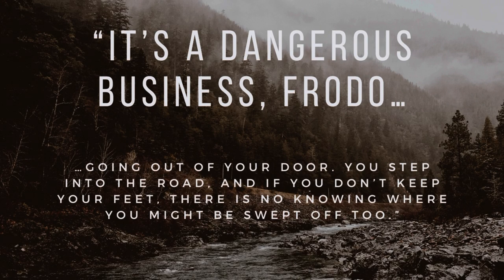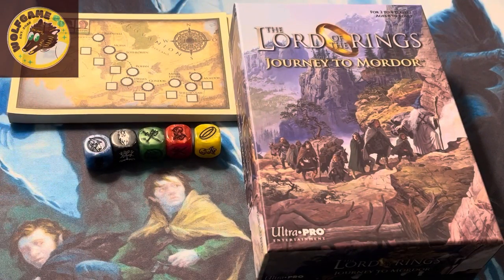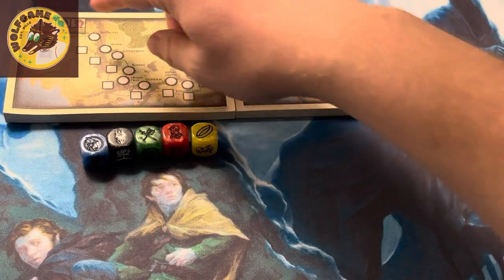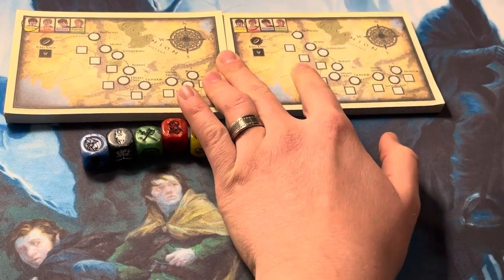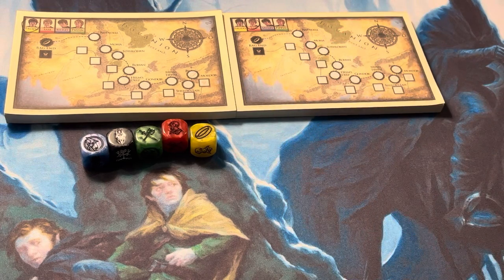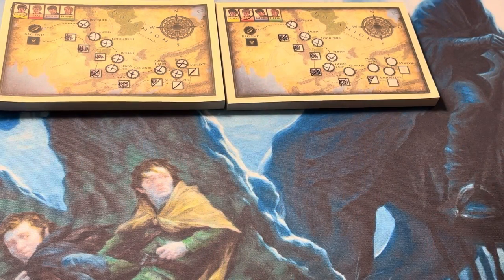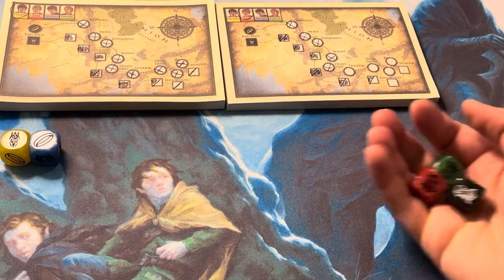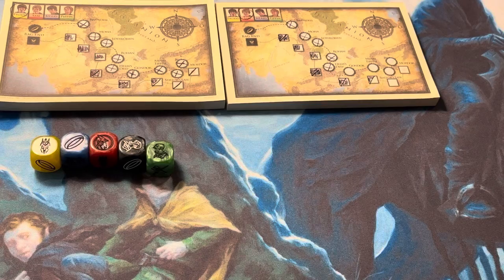How to play Journey to Mordor - Tutorial & Playthrough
Join Frodo and Sam as they flee the pursuing Nazgûl on their Journey to Mordor.  In this video, learn with me this quick roll-and-write game for 2-4 players published by Ultra Pro Entertainment.

This game is a refresh of the 2016 game published by Fantasy Flight Games.